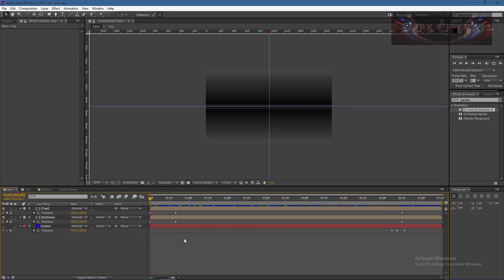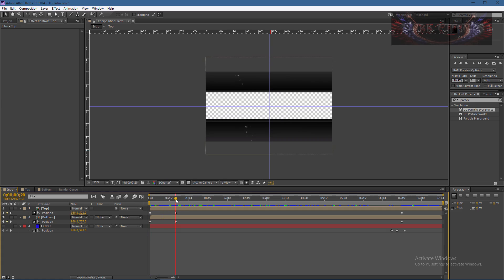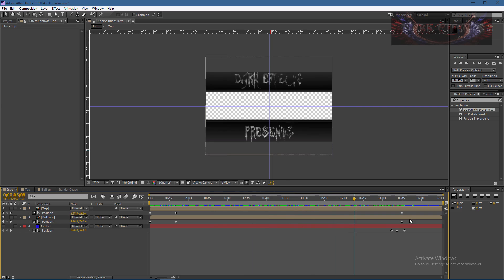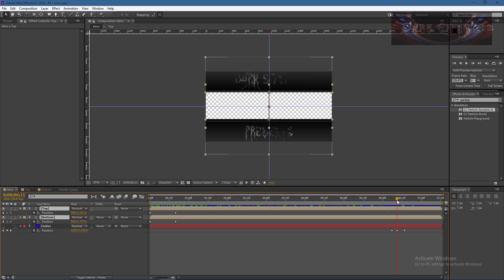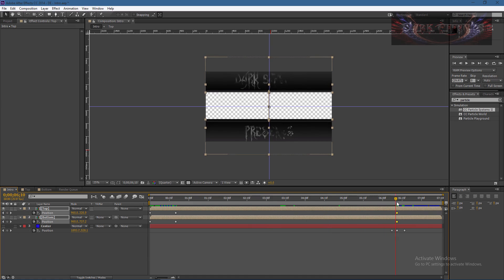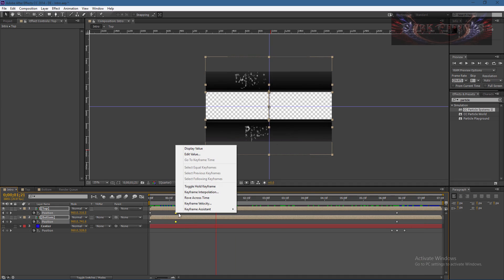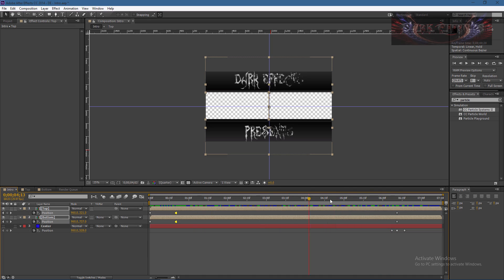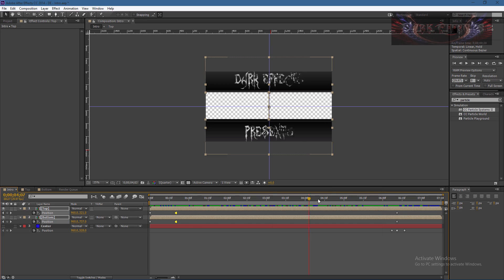Adobe After Effects Lesson #32 - Layers moving in Y axis between keyframes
In this lesson, we are going to find out how to make our keyframes stay steady, instead of having our layers jump in the Y Axis.
Not sure why this happens sometimes, but not other times.